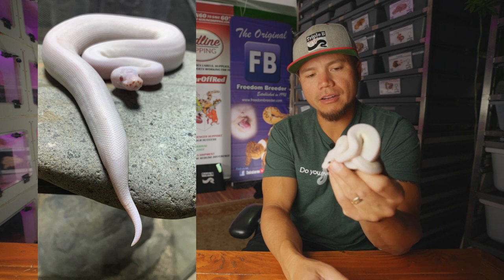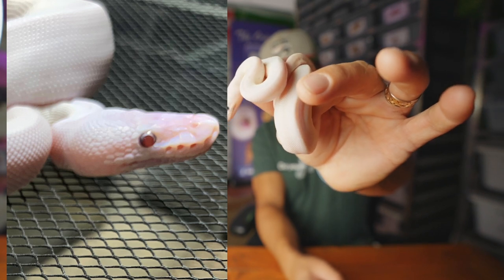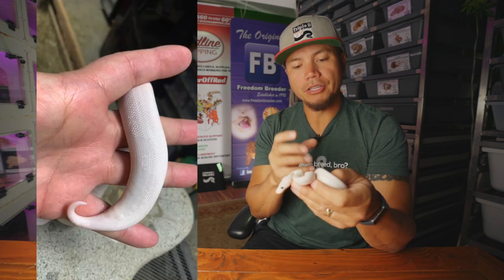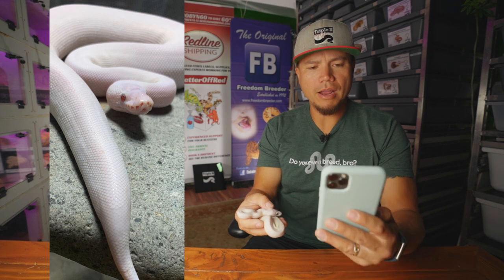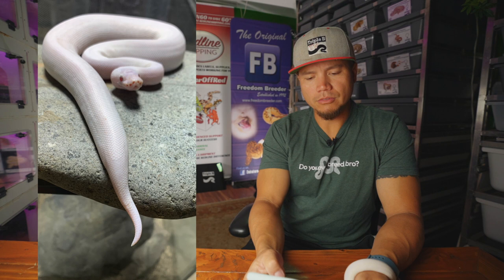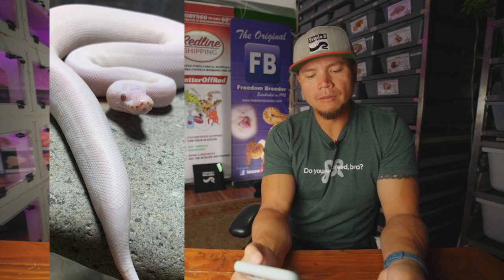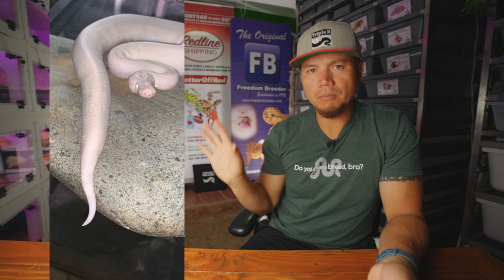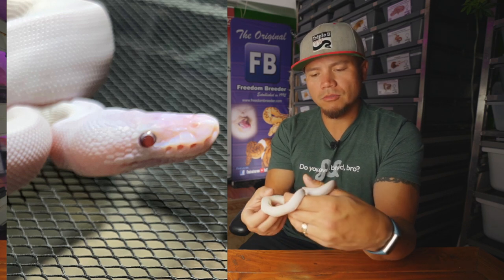A NEW genetic trait??